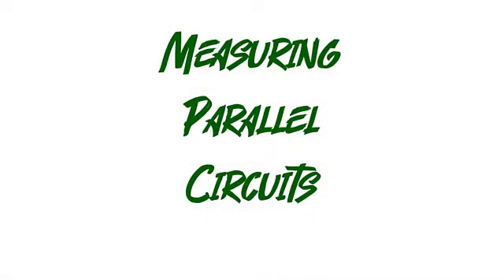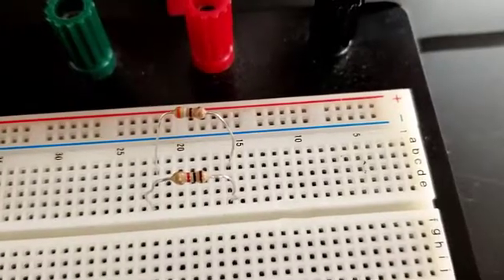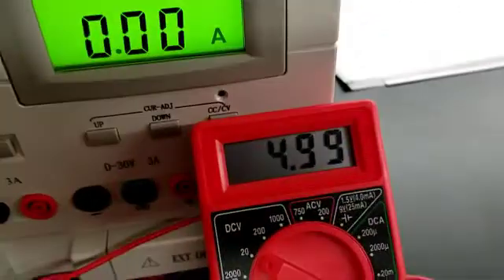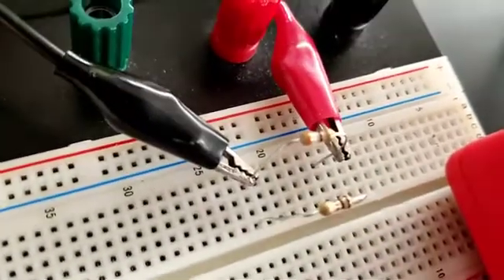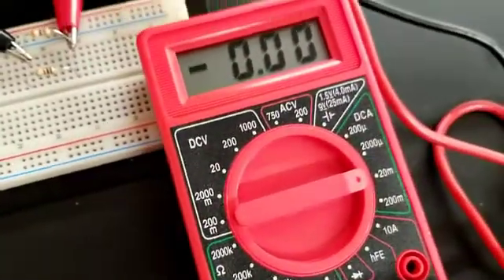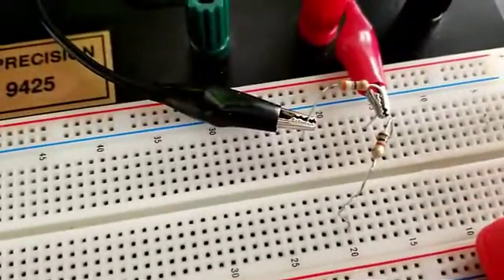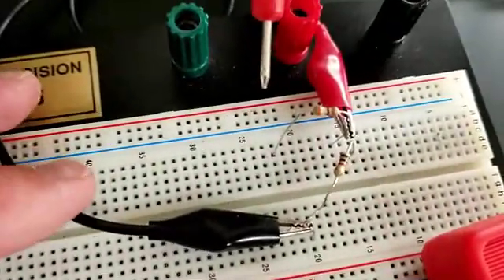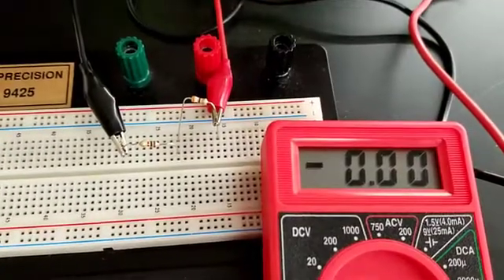Measuring Parallel Circuits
Demonstrates how to measure resistance, voltage and current in a parallel circuit for electronics students.